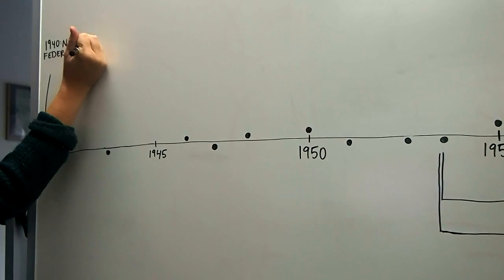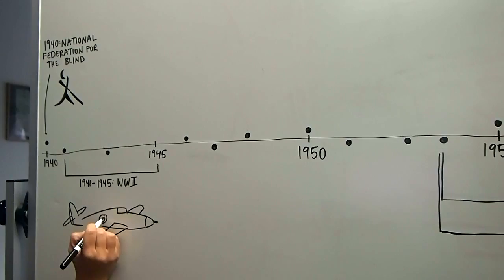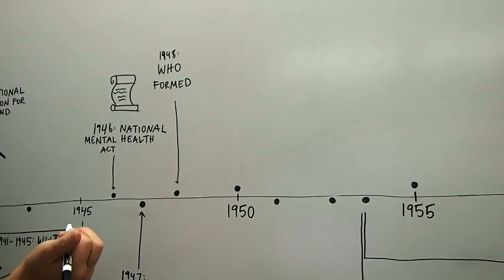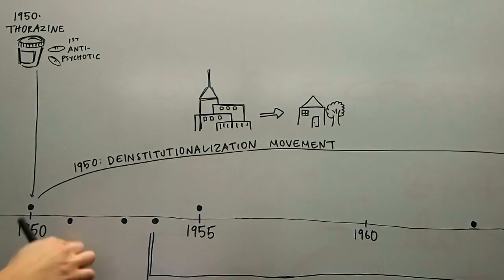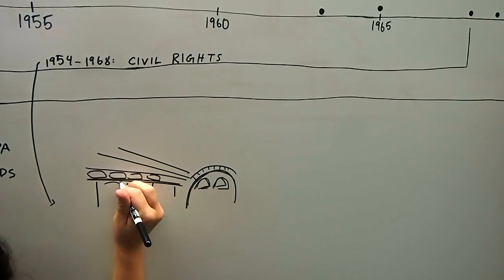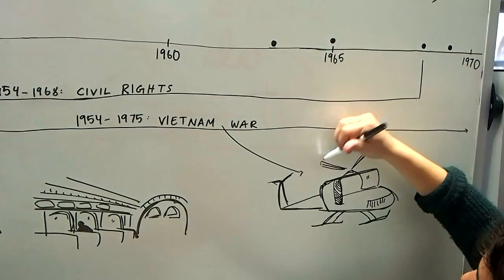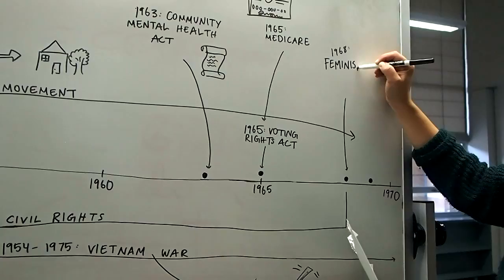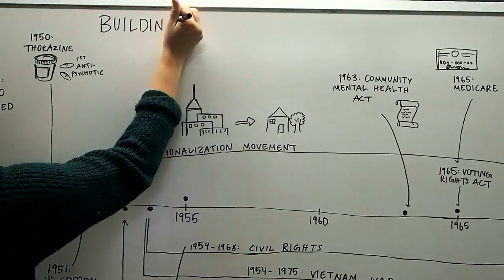Building Inclusive Communities: A Visual Timeline 1940-69